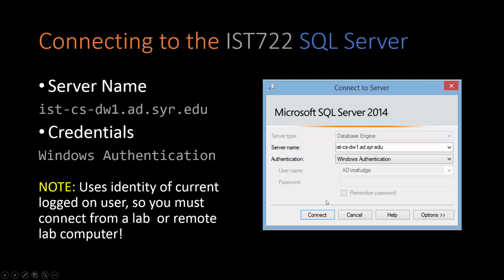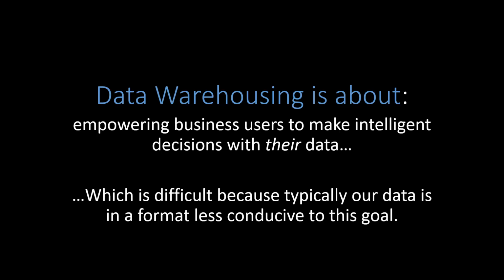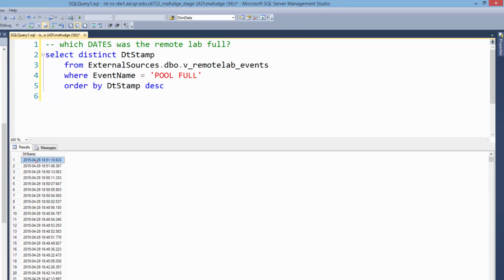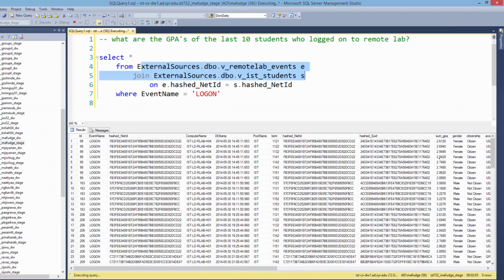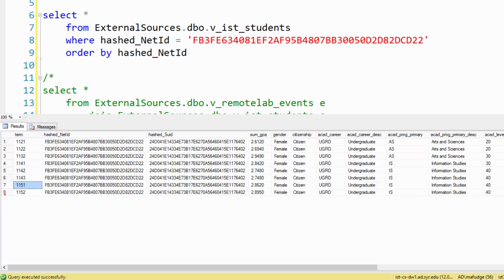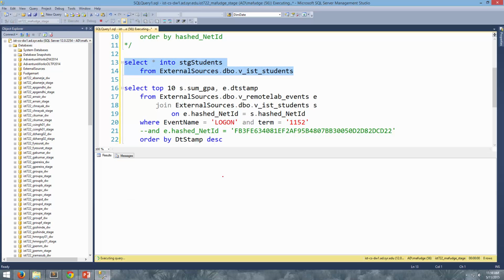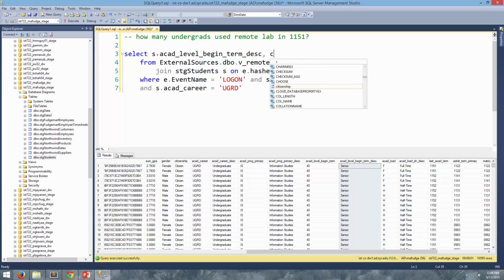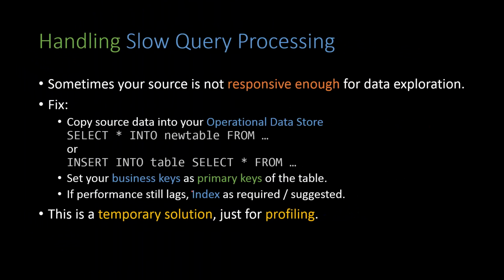Data Profiling with SQL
This video explains how to profile data using the SQL Query language